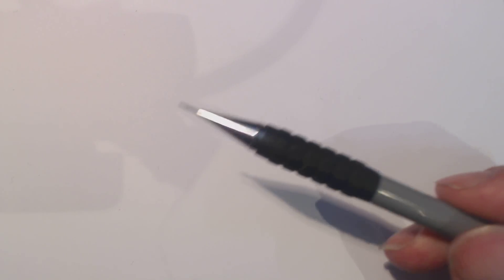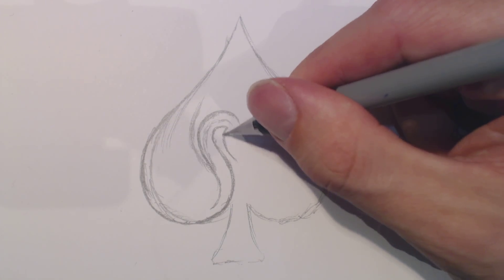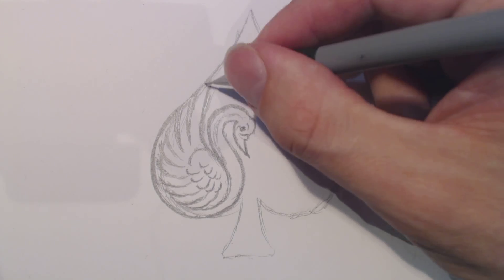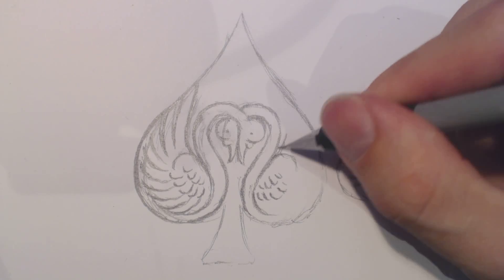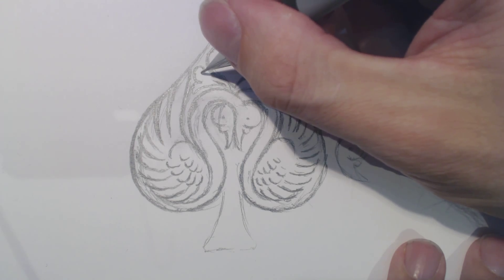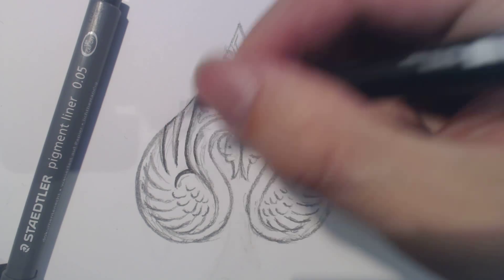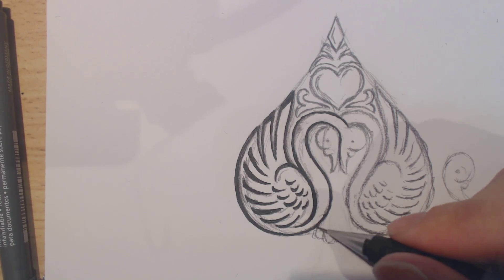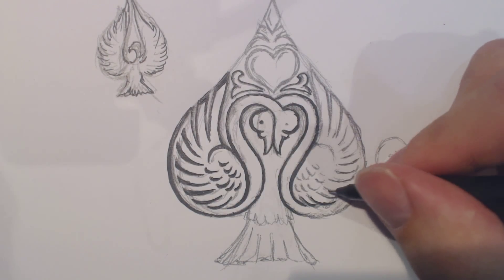Beanie Draws a Swan Spade Tattoo Flash Design - Full Video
This video follows the full progress of